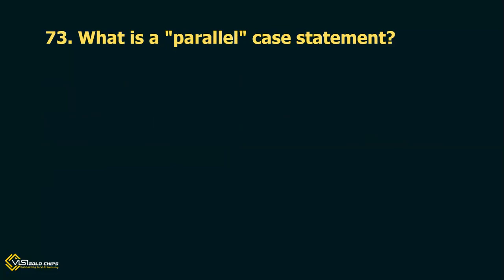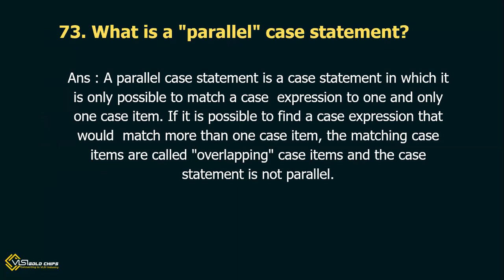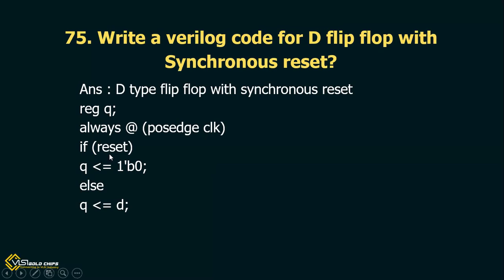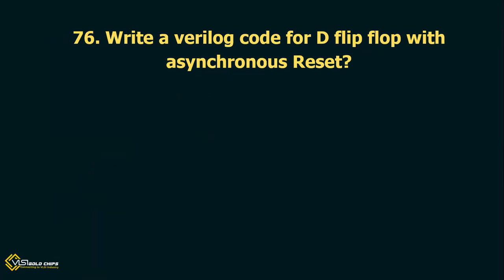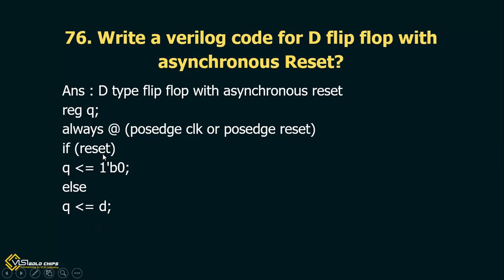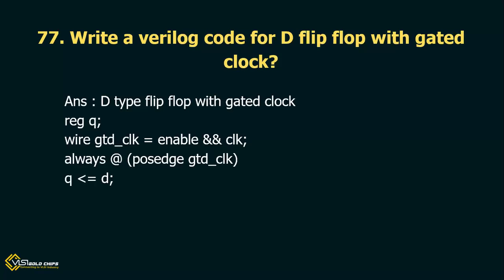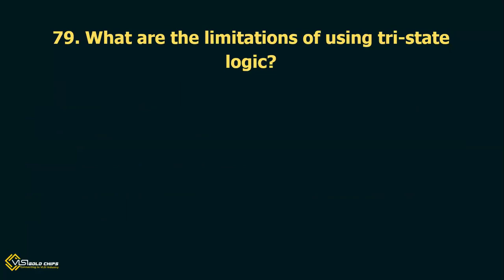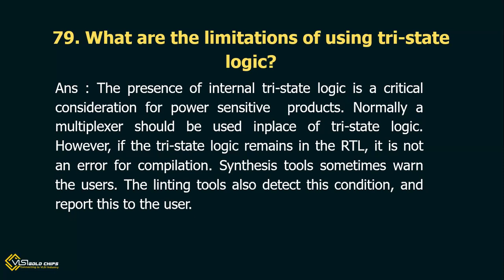Verilog Interview Questions Answered PART 8 (71-80) | Interview Preparation Tips 🚀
In this video, I cover the 71 - 80 Verilog Interview Questions to help you prepare for your next interview! 🚀 Watch till the end for insightful tips and expert advice on acing your interview with confidence! 💼
Chapters:
0:00– Introduction 👋
0:11 – Question 71
0:54 – Question 72
01:40 – Question 73
02:16 – Question 74
04:15 – Question 75
04:55 – Question 76
06:06 – Question 77
06:48– Question 78
08:34 – Question 79
09:21 – Question 80